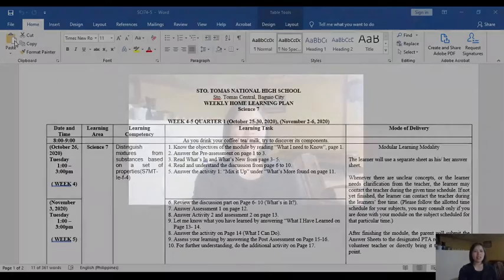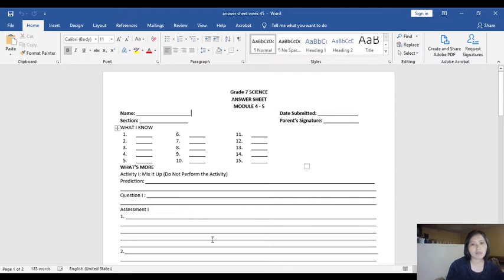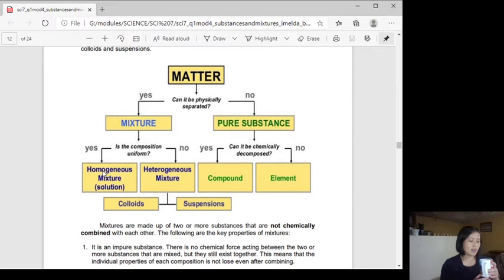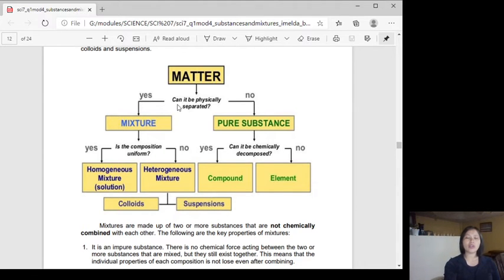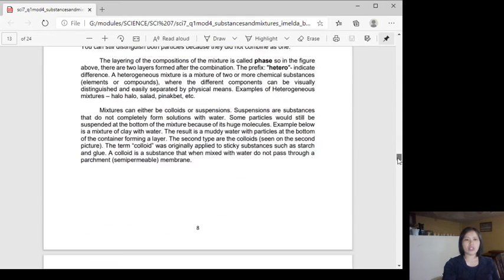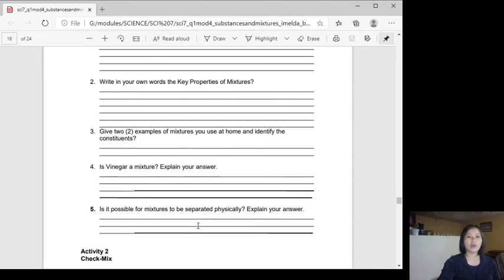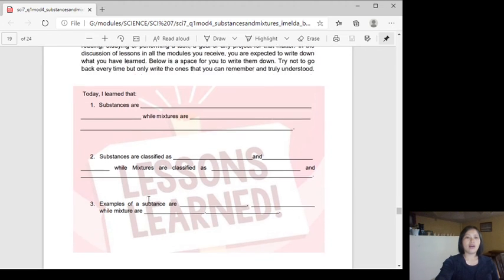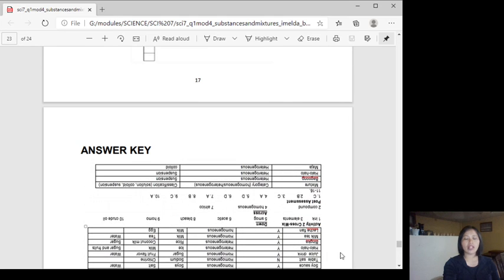classifications of Matter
exclusively for my g7 students